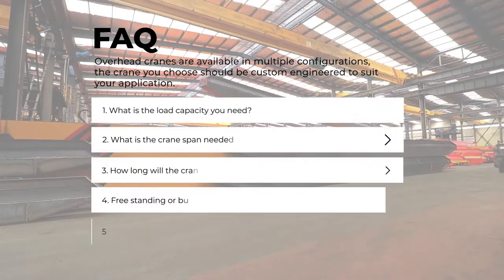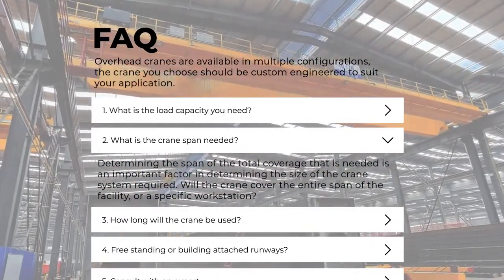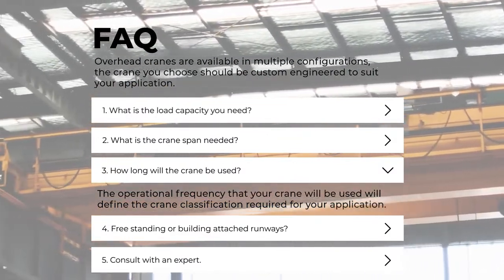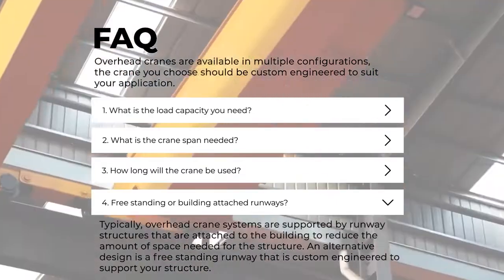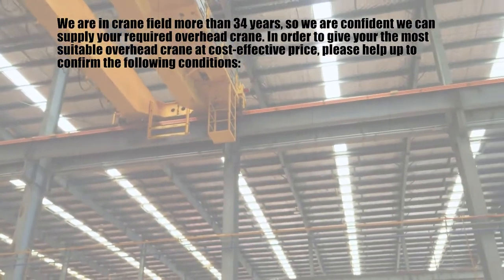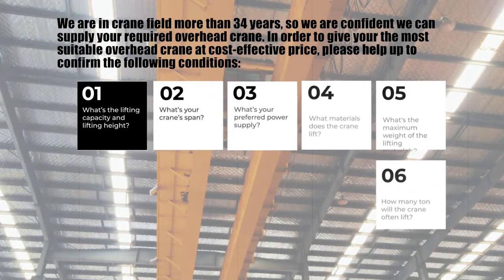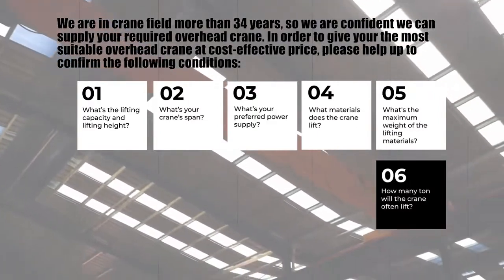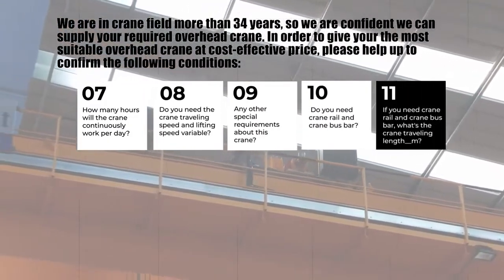How To Select The Right Type of Overhead Cranes? Tips on Overhead Crane Selections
How to select the right overhead crane for your application? Part 4 of What's an Overhead Crane Series.

We are in crane field more than 34 years, so we are confident we can supply your required overhead crane. In order to give your the most suitable overhead crane at cost-effective price, please help up to confirm the following conditions：

1,What's the lifting capacity and lifting height?
2, What's your crane's span?
3,What's your preferred power supply?
4, What materials does the crane lift?
5, What's the maximum weight of the lifting materials?
6, How many ton will the crane often lift?
7. How many hours will the crane continuously work per day?
8. Do you need the crane traveling speed and lifting speed variable?
9. Any other special requirements about this crane?
10, Do you need crane rail and crane bus bar?
11, If you need crane rail and crane bus bar, what's the crane traveling length__m?

Parameters needed to get your customized overhead crane?

Parameters needed for buying an overhead crane
On buying overhead crane, the following main parameters are needed:
Types of overhead crane: Single girder or double girder overhead crane? Top running or underlusng crane?
Lifting capacity of overhead crane : Ultimate load lifting capacity= ____tons.
Span of overhead crane span: distance between the railway center = ____ meters.
Lifting height of overhead crane : height of lifting from the ground to the lift center (Hook) = ____ meters.
Crane track length of overhead crane : _______m
Crane track required (to be installed on existing supports): Crane track length _______m , Support spacing _______m
Overhead crane use/application: ____________________________________
Control methods of overhead crane : Remote control / Cabin control /Panel control
Frequency :____.
Voltages : ____.
How much does an overhead crane cost to buy? Send us an inquiry via the below form to get an overhead crane solution to lift your loads and relief your burden! Send an overhead crane inquiry to your latest eot crane price now!

A Chinese crane factory with 34 years experiences on types of crane manufacturing & installation which  enable us to provide tailored cranes for your specific setup,with CE, ISO orSGS & at low crane cost which wins recognition world widely in 120 + countries & districts,etc.

What you can get from us?

!!! All types of overhead travelling cranes for various industries.
*Single girder overhead crane & double girder overhead travelling crane
*Top running & underhung / under running overhead travelling crane
*Light duty & heavy duty overhead travelling crane
CE overhead crane with various tonnnages for sale around world widely.

!!! Tonnages of overhead travelling cranes
General: 0.25 ton up to 550 ton +
*Single girder crane: 1 ton, 2 ton, 3 ton, 5 ton , 10 ton up to 16 ton up to 30 ton with process crane design
*Double girder crane: 5 ton, 10 ton, 15 ton, 20 ton 30 ton, 40 ton, 50 ton up to 550 ton
*Portable crane: 0.25 ton  up to 10 ton

Types of Hoist- Air Hoist, Electric hoists & Manual hoists
Types of winch - Electric winch, Diesel winch, Air winch
Crane parts and components for all types and sizes of cranes
Types of Below hook devices, Crane attachments & Lifting devices

!!! Industrial applications of overhead travelling cranes
*Steel industry

!!! Cranes for sale around 120 countries & Districts